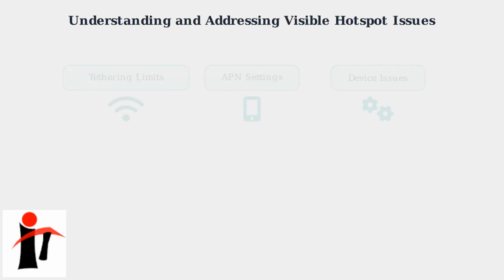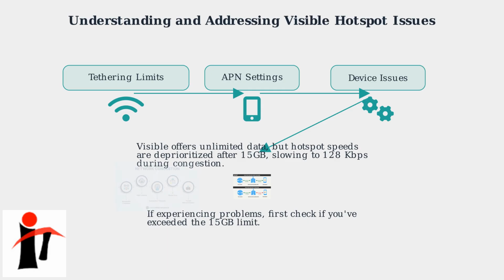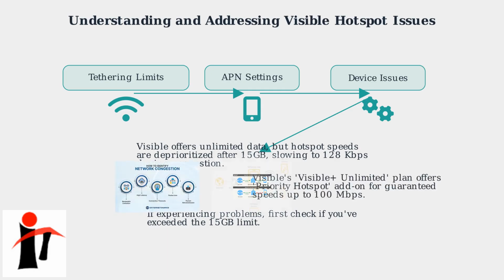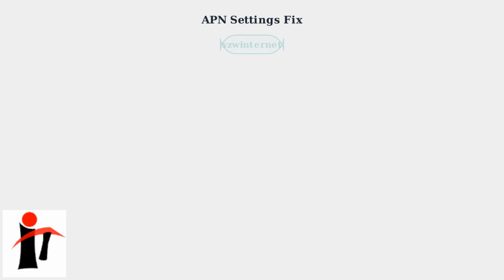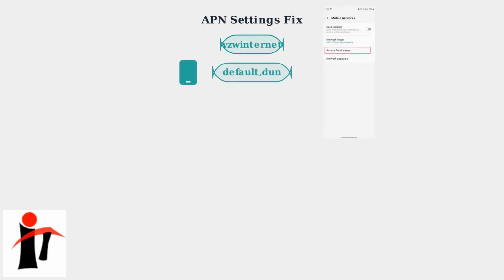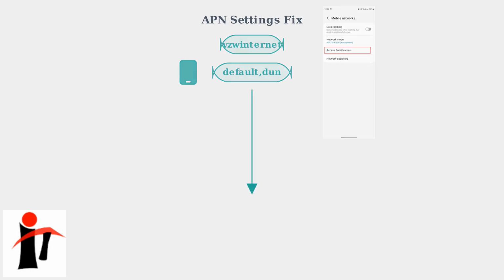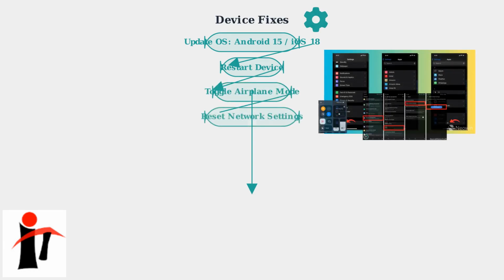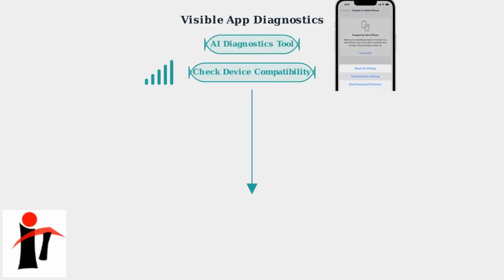How to Fix Visible Hotspot Not Working – Tethering Limits, APN & Device Fixes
📱 Learn how to fix Visible hotspot issues for reliable tethering.
🔧 Check APN settings, tethering limits, and device compatibility.
⚙️ Step-by-step solutions to restore hotspot functionality and stable internet sharing.